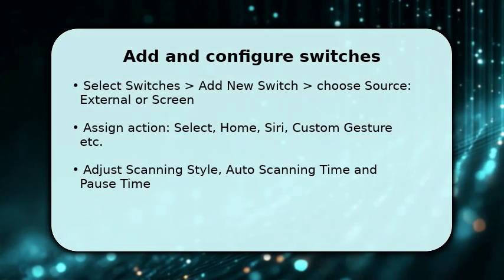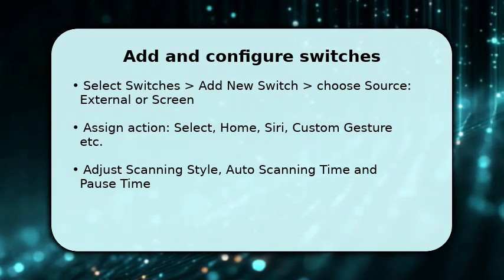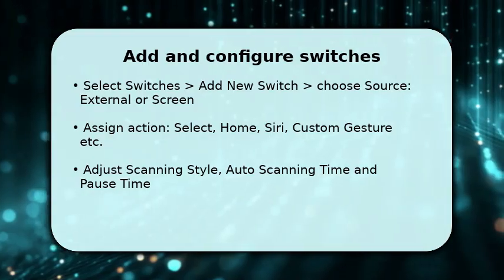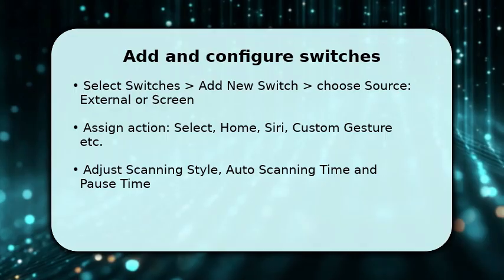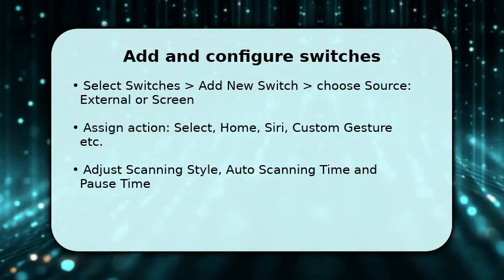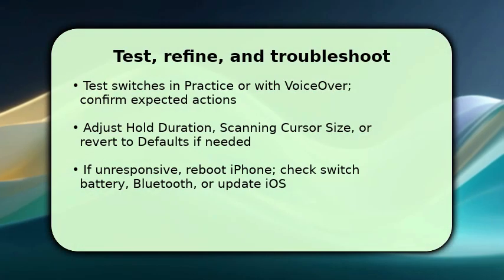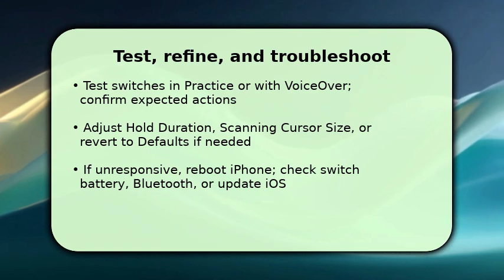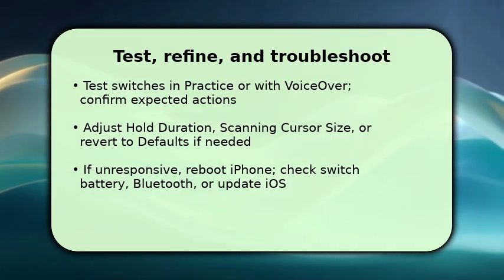How to Fix Switch Control on Iphone - Step by Step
How to Fix Switch Control on Iphone - Step by Step | 🔒 Surfshark VPN Deal — Stay private and secure. $1.99/mo + 3 Months Free ▸

Learn how to troubleshoot and fix switch control issues on your iPhone with our comprehensive guide. Follow step-bythy instructions for a seamless experience, whether it's calibration or software updates that are needed.

iPhone, switch control problems, fix touchscreen issue, calibrate iPhone switches, Troubleshoot iOS accessibility settings, improve iPhone usability with Switch Control, Step-by-step guide to fixing iPhone's Touch ID replacement feature for the visually impaired, iPhone troubleshooting tips, Accessible technology solutions on iPhones, How to adjust your iPhone switch controls